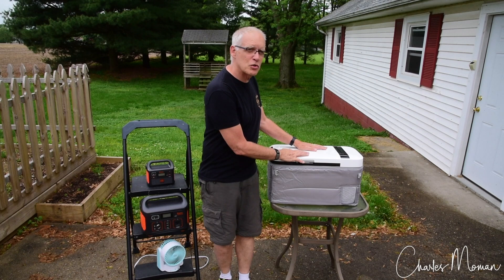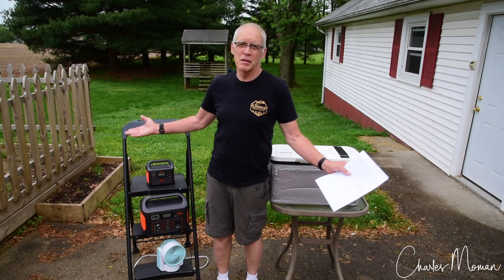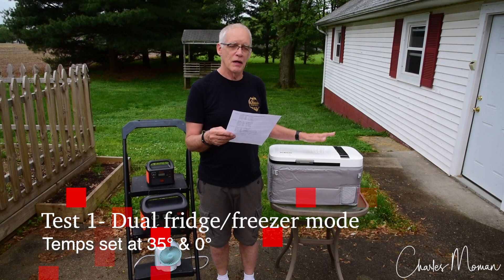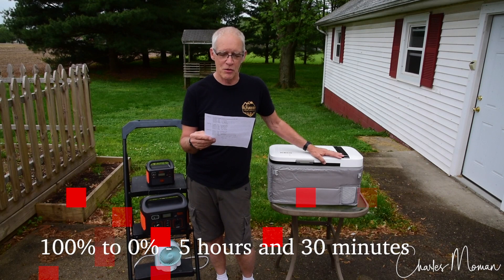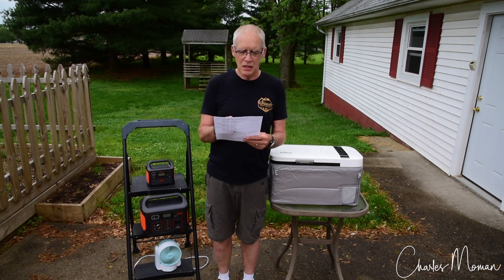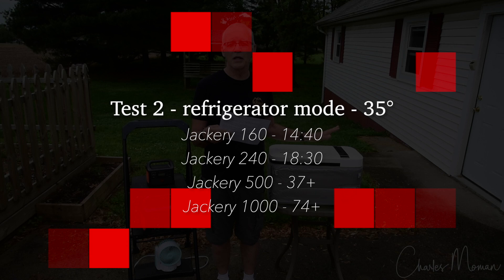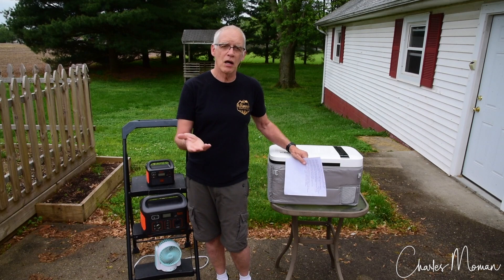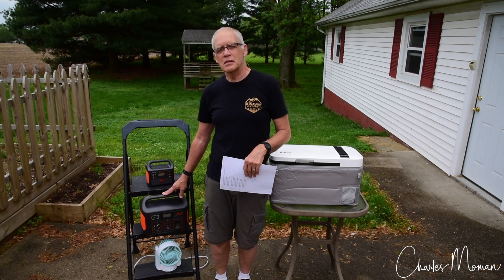How long will my Jackery run my 12v fridge? with Charles Moman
PLEASE NOTE!: I forgot to mention that the Jackery units ALL have a REGULATED 12V port which is a HUGE deal and you need to understand that feature. Here is a follow up video about that - VERY short. More video details below.

This is a short video about three run-time tests I did with the smallest Jackery - the 160 - and a 12v ICECO GO20 portable refrigerator. The GO20 was already up to the temps I wanted before I plugged into the Jackery 160. The test was run in my dining room and it was around 70-75°. If you are new to me, you might want to check out my many other videos about our Runaway Camper, plus Jackery units, GO20 fridge/freezer, and much more.

ICECO GO20
ICECO Amazon Store

Here are the result in typed for for you:
Three Jackery 160 tests with the ICECO GO20
Test # 1 – Jackery 160w & ICECO GO20L
Partition installed – both freezer & fridges side running -filled up Run time until the Jackery 160 ran to O% - 5:30
Test # 2 – Jackery 160w & ICECO GO20L
All refrigerator set to 35° and filled with liquid and food items Run time until the Jackery 160 ran to O% - 14:40
Test # 3 – Jackery 160w & ICECO GO20L
All freezer set to 35° and filled with frozen food & ice pack Run time until the Jackery 160 ran to O% - 6:11

And my estimates for all of the Jackery units with this type of test.
Test #1
Freezer/fridge combo running at 0° & 35° Jackery 160 – 5.5 hours